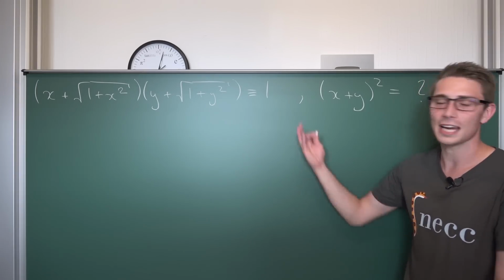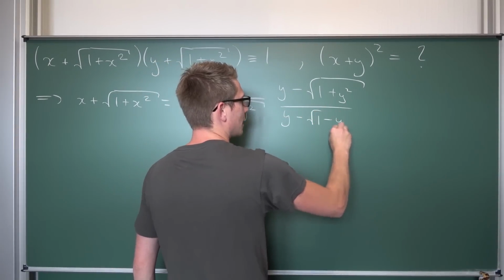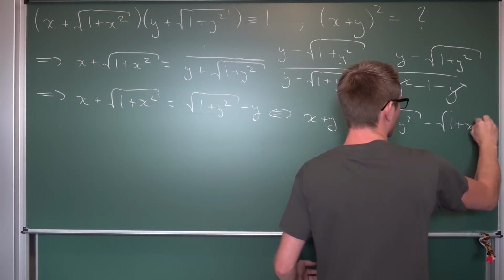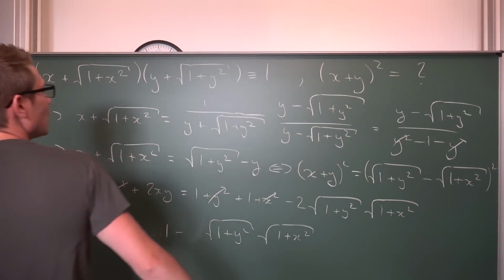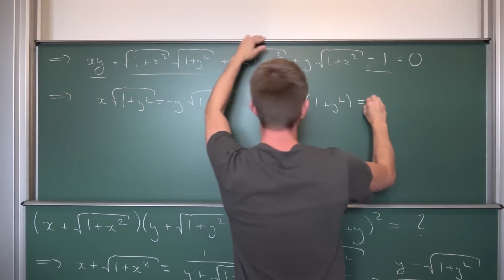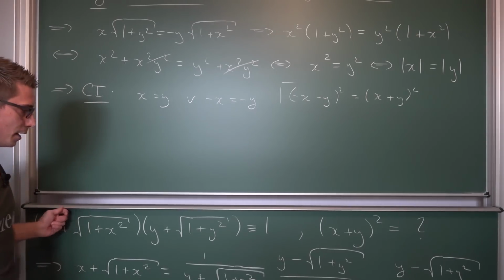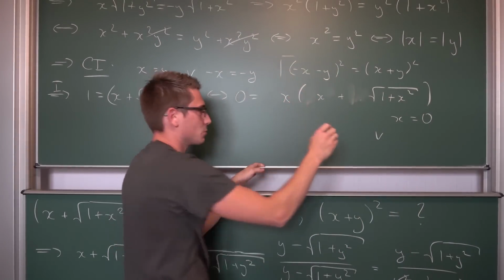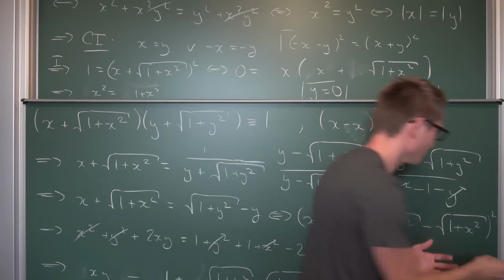A Clever Solution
Today we be steppin' on Toads. MindYourDecisions was a meme and I took the liberty of meme'ing even more. We have (x+sqrt(1+x²))(y+sqrt(1+y²))=1 given and would like to find out what (x+y)² equals to. Spoiler, it's the additive inverse :v Enjoy Papa's Improvised Session #15 :)

Wanna send me some stuff? lel:

06731 Bitterfeld-Wolfen
Saxony-Anhalt
Germany